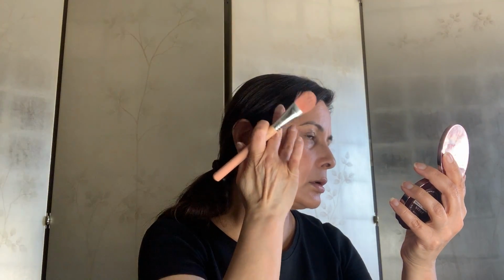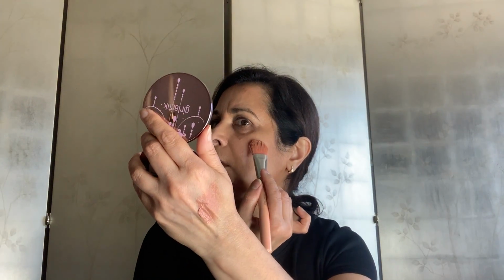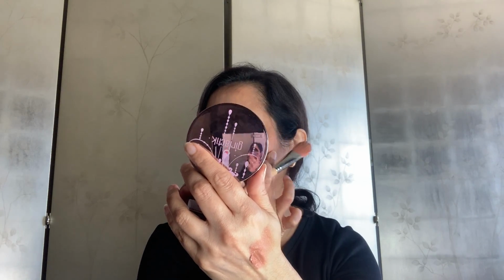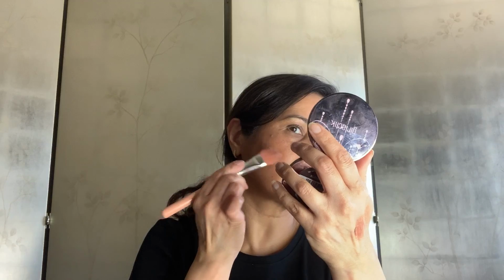Skincare Tutorial: Sunday Spa Day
Blushington NYC Artist Sunita takes us through her spa day regimen for Shelter-In-Place. Follow along as Sunita rejuvenates her eyes and perfectly conditions her lips using ToGoSpa eye masks and SaraHapp Lip Scrub, Lip Mask and Lip Balm.